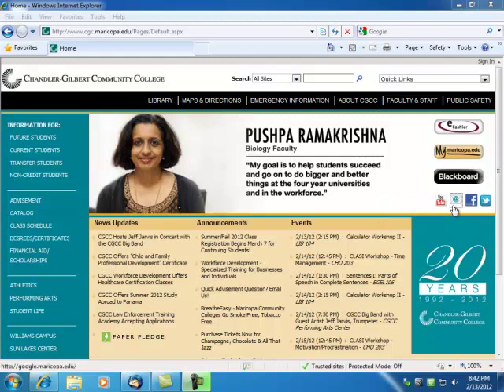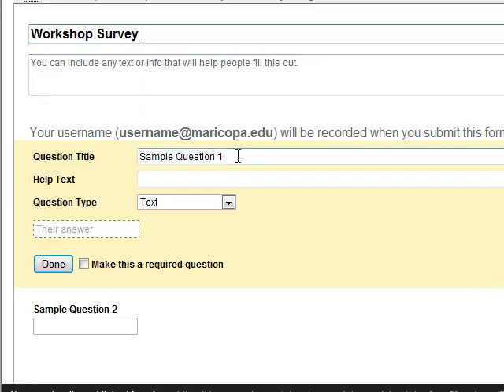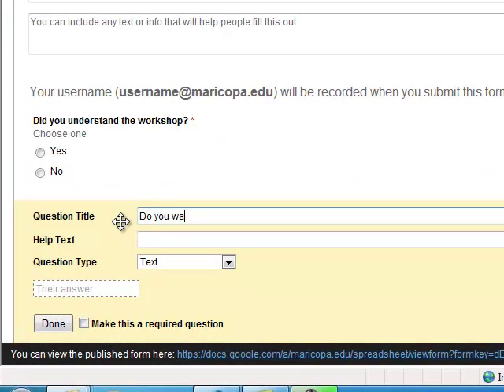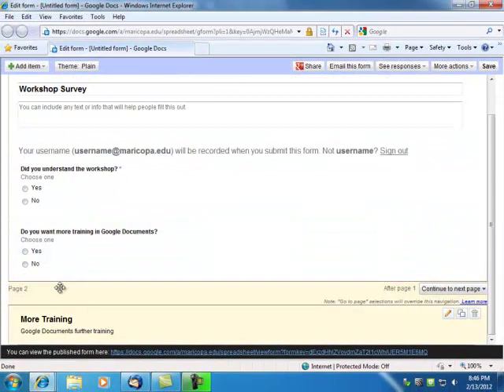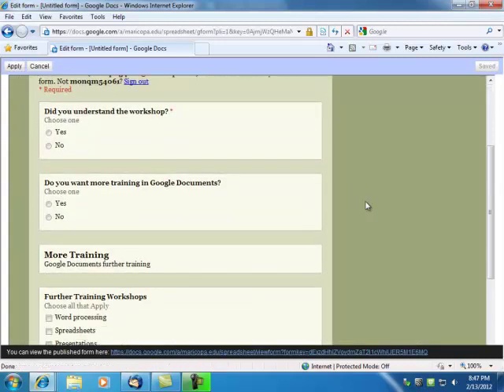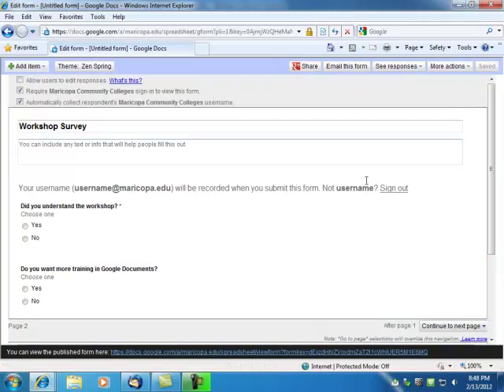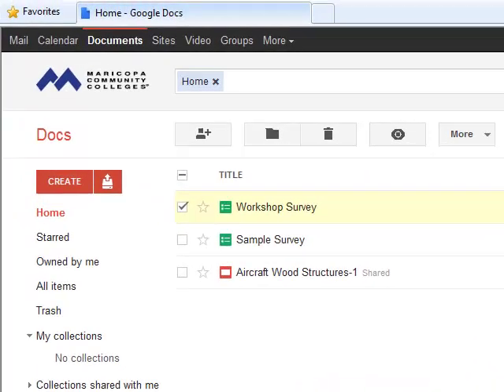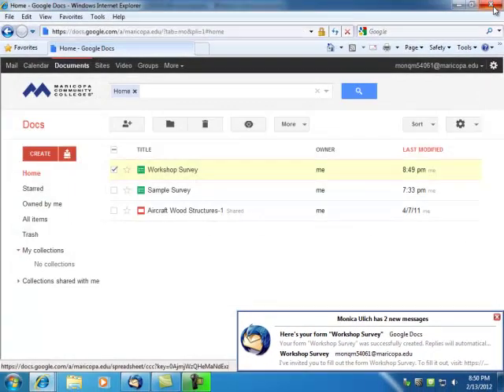MCC Google Form Workshop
Google Form Tutorial for Interview